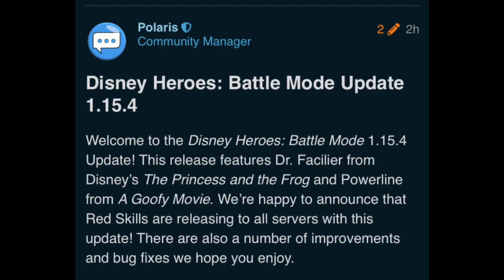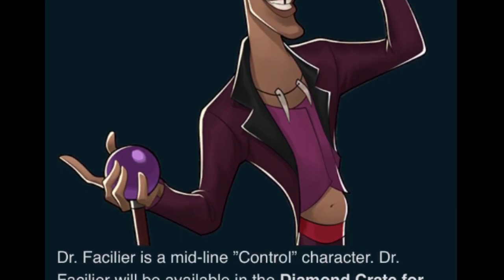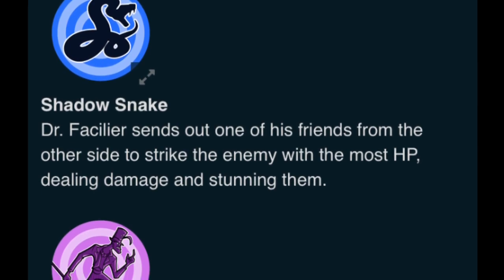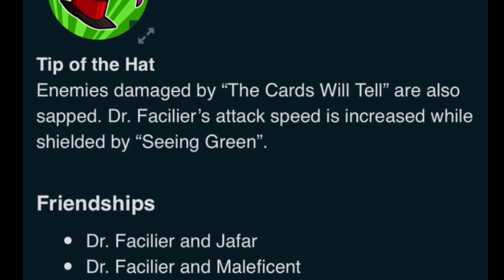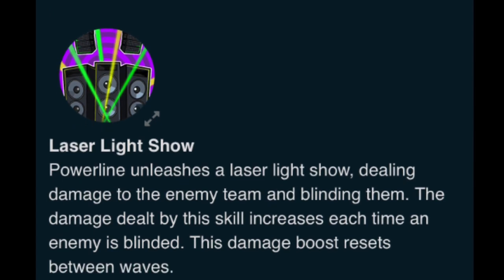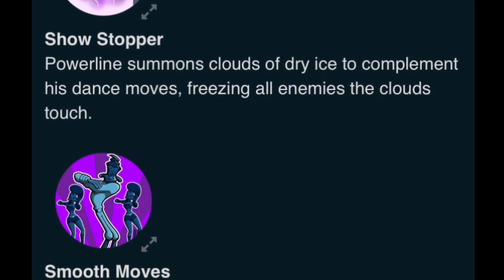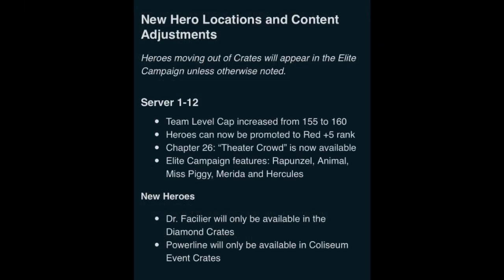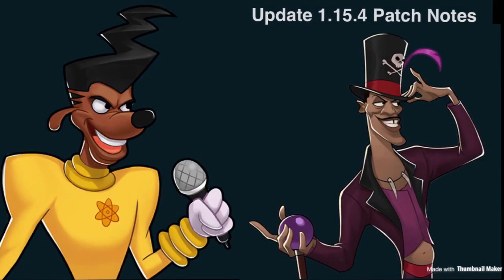Update 1.15.4 - My Thoughts on Dr. Facilier and Powerline, Level Cap, Release Date, and More Info!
Again, really surprised by Powerline! Don't really want him, but surprising! I think Magica De Spell was originally meant to be for Villaintines instead of Powerline, but maybe he wasn't ready yet so they released her with the previous update. I don't know. I also expected Syndrome, since he's incoming, so maybe he'll be later in February.